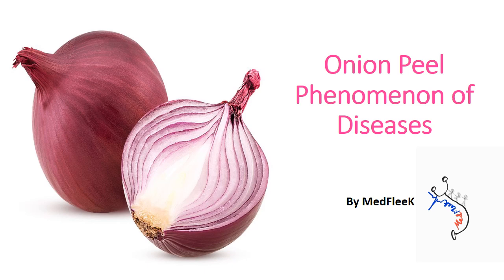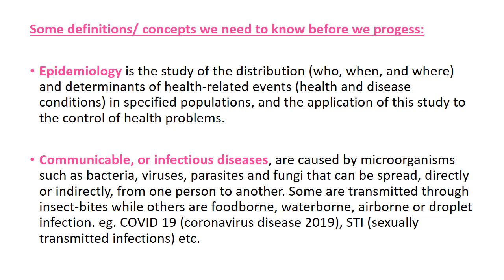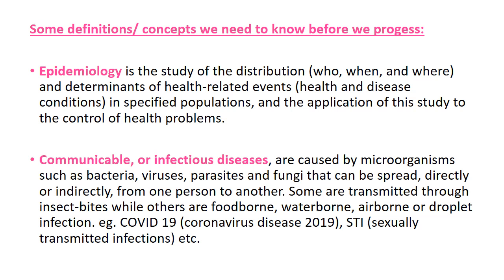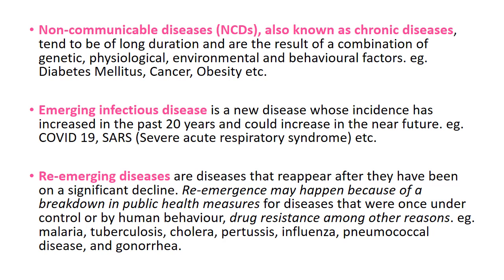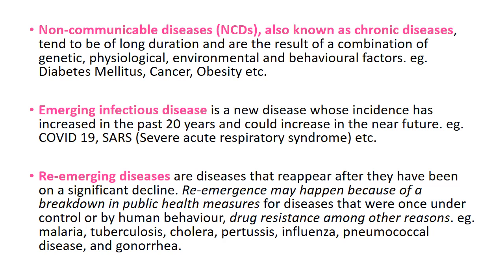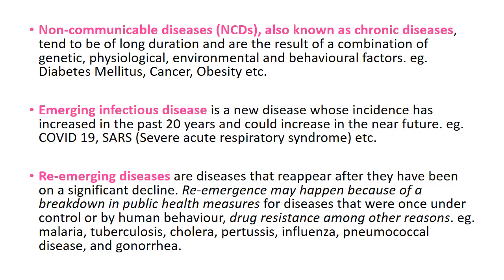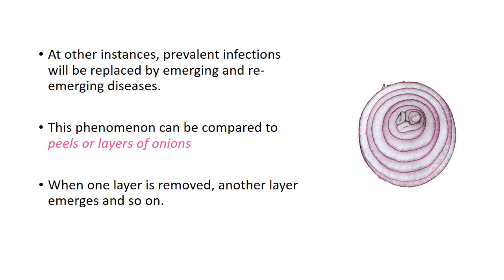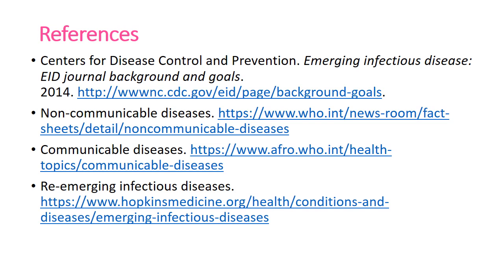Onion peel phenomenon of disease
Explains the Onion peel phenomenon of disease concept in Epidemiology. Only a few books have mentioned it and so it is often asked by examiners to judge how well-prepared the student is. Knowing this will help establish a good image and also earn BONUS points